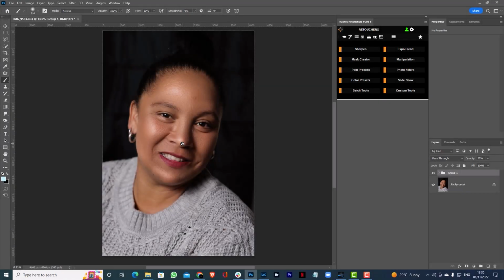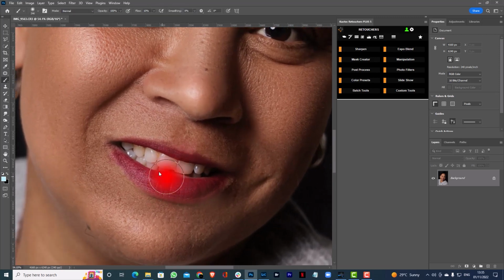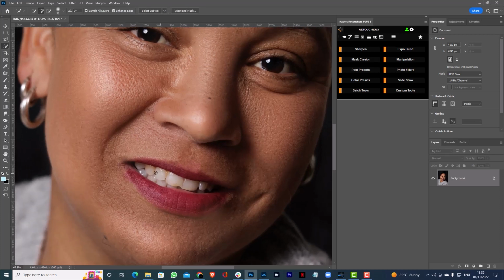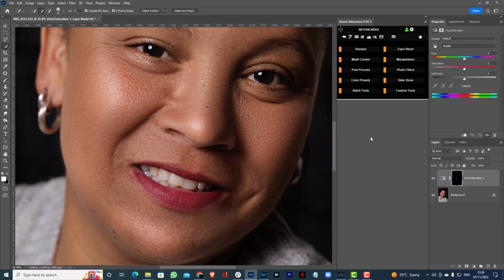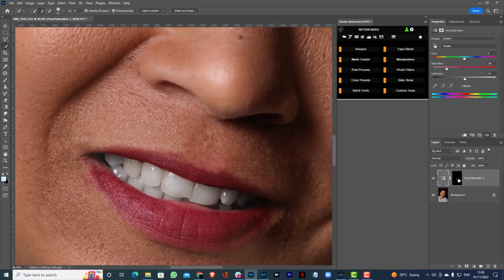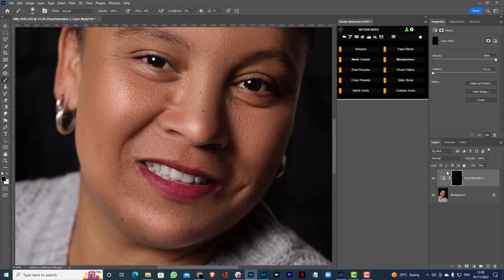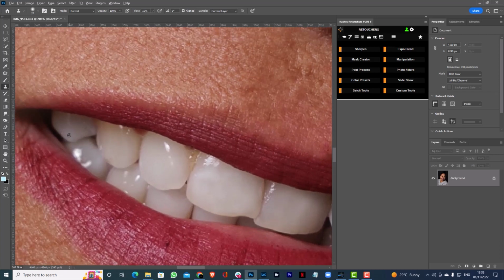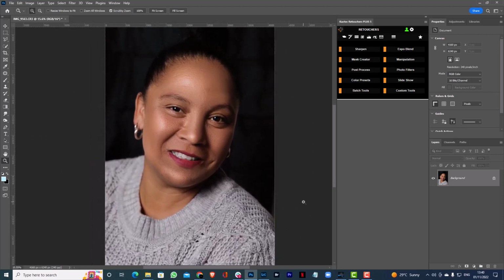How To Whiten Teeth in Photoshop The Fastest Way (Part 3)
In this video i'll give you the fastest tip toTeeth whitening in Photoshop.